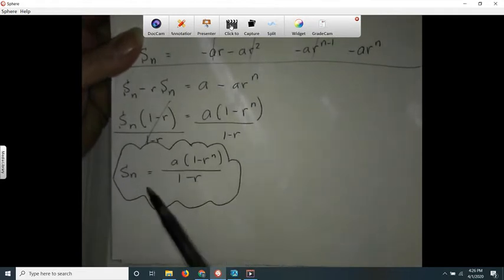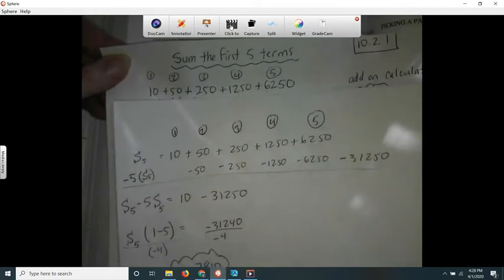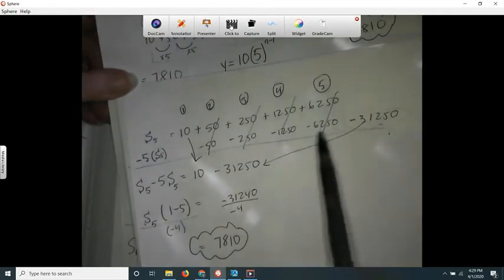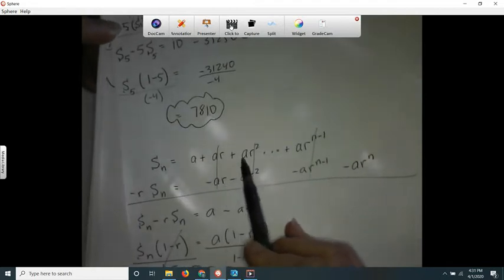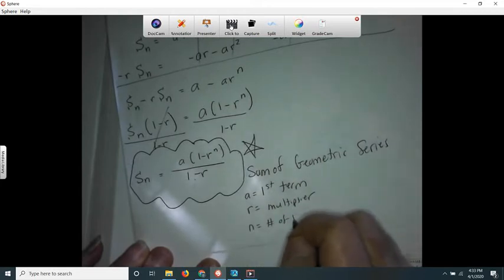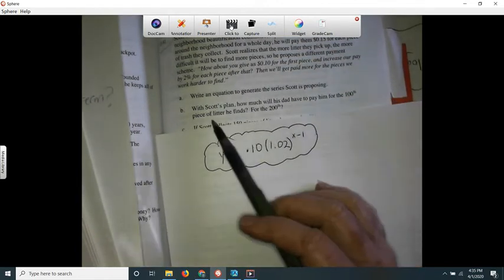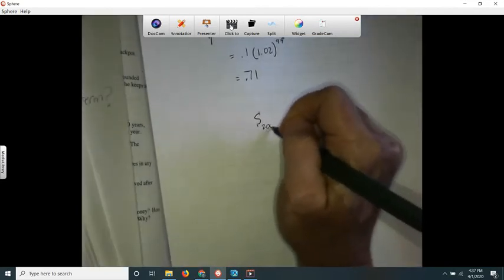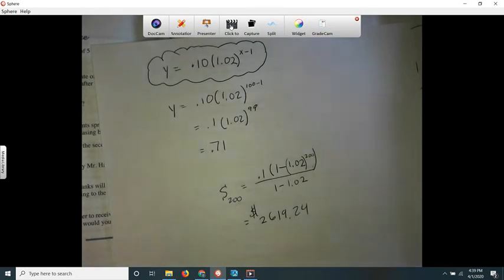Int 3 Lecture 10.2.1 Part 2 (with mistake at very end)